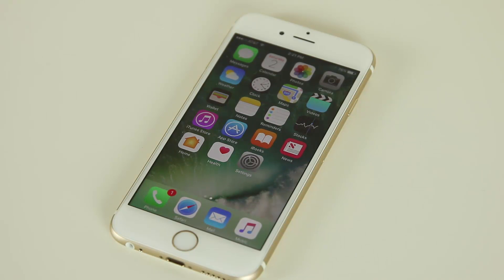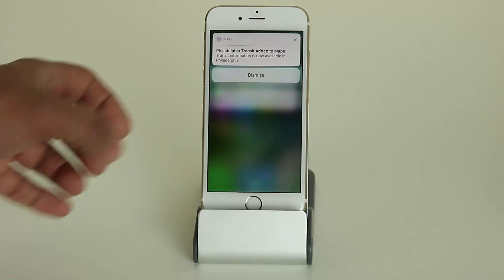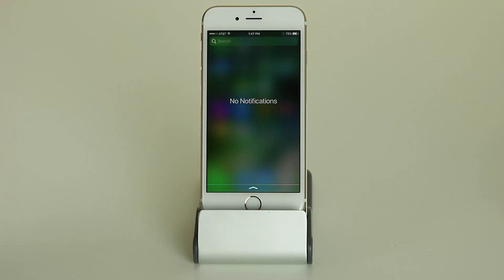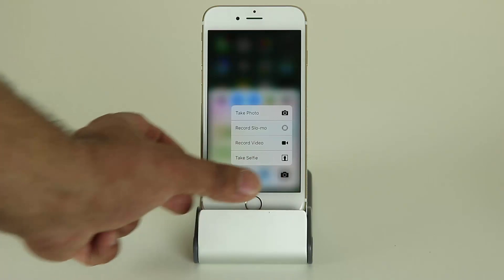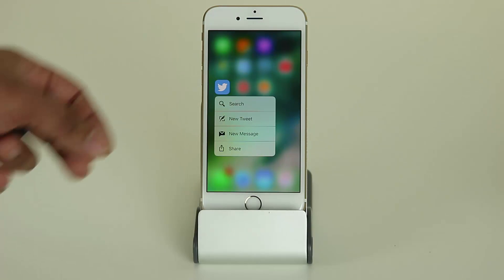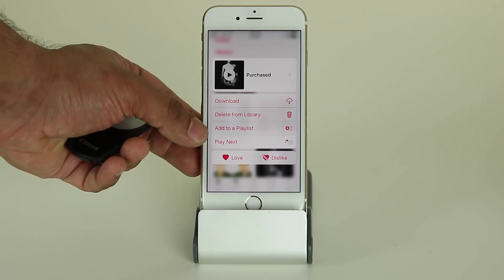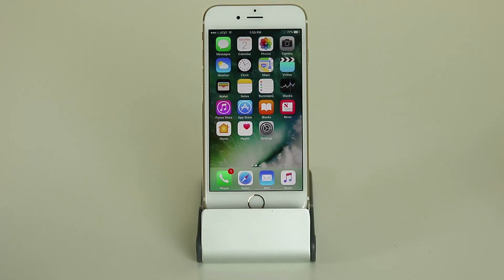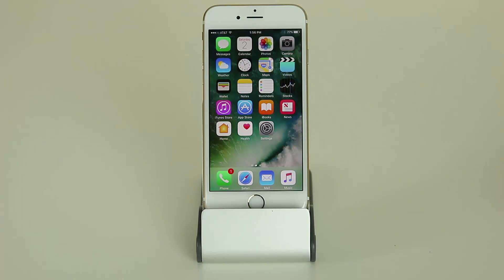New 3D Touch features on iOS 10 running on an iPhone 6S and 6S Plus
In this video, I want to cover the new 3D Touch functions that you gain with iOS 10 on an iPhone 6S or 6S Plus, and of course on iPhone 7. As you know 3D Touch is a function available on iPhone 6S and 6S Plus, thanks to the pressure sensitive screen that senses how firmly you are pressing on the screen. This makes 3D Touch possible, and now we have more ways to interact then ever using 3D Touch on iOS 10.